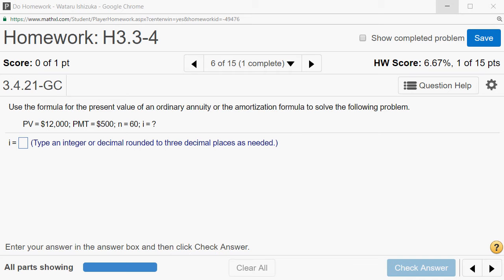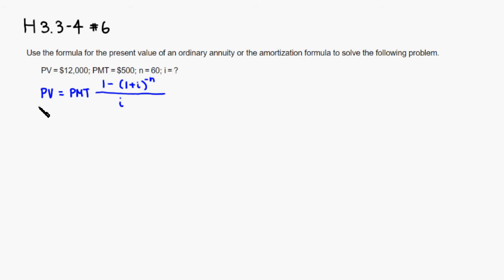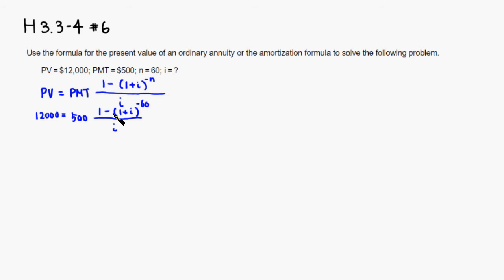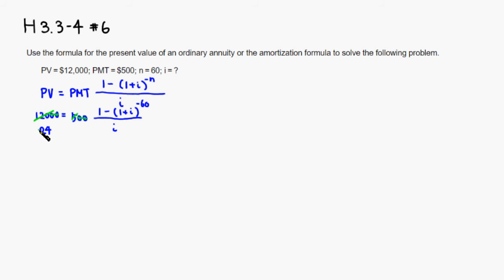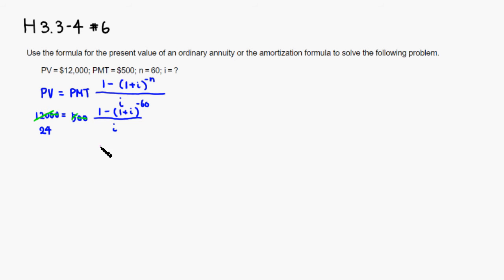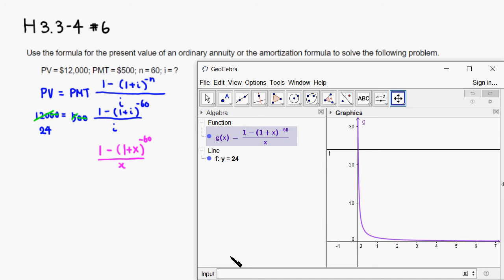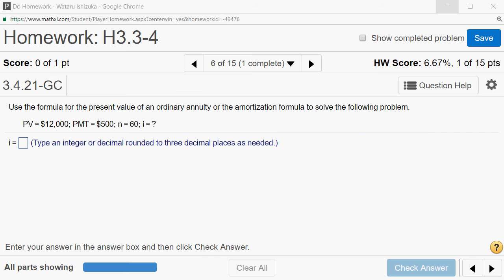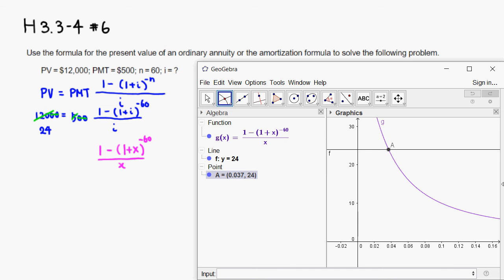MTH 107 H3.3-4 #6 (Fall 2016)